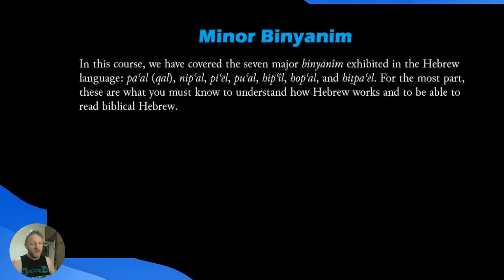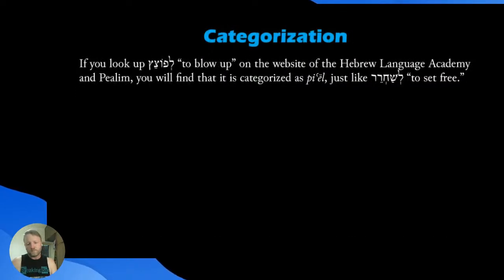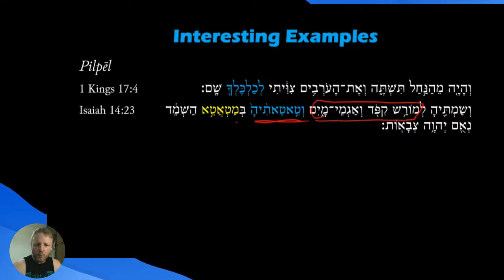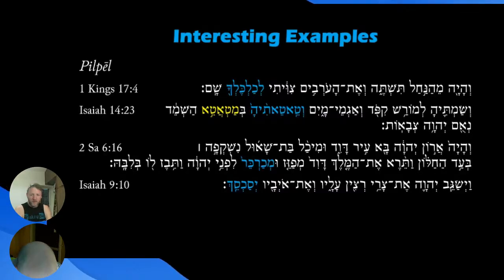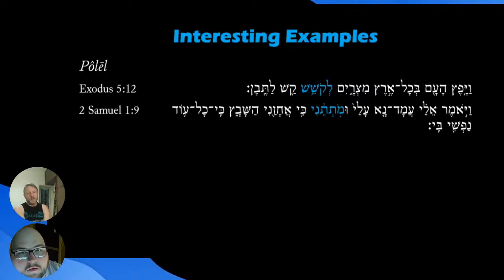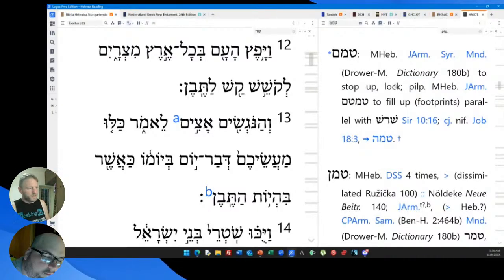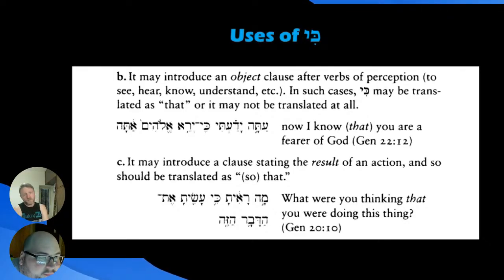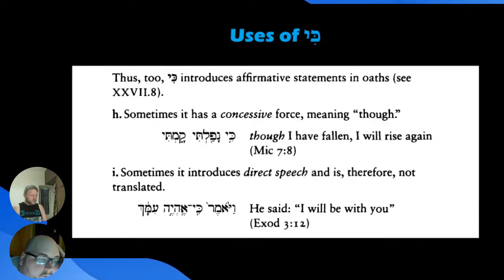🎬 Seow's Grammar - Session 35 - Lesson XXX: Minor Binyanim, Uses of כִּי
Seow’s coverage of how minor binyanim in biblical Hebrew.